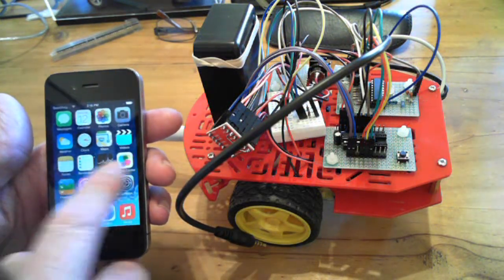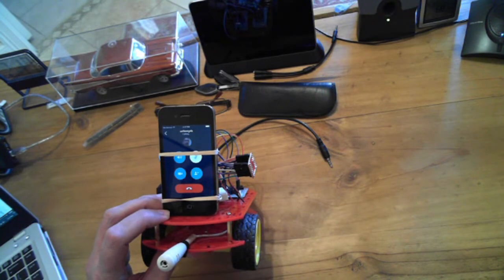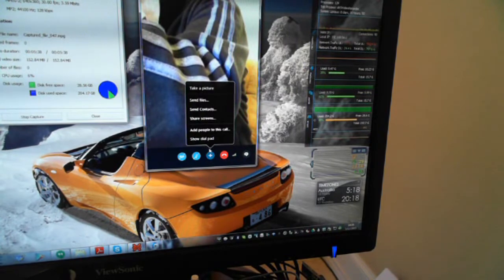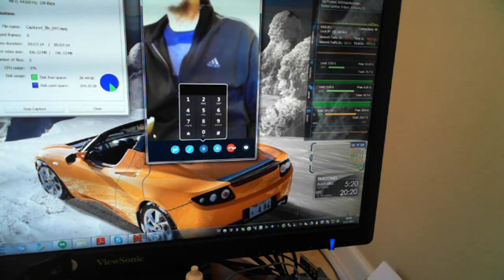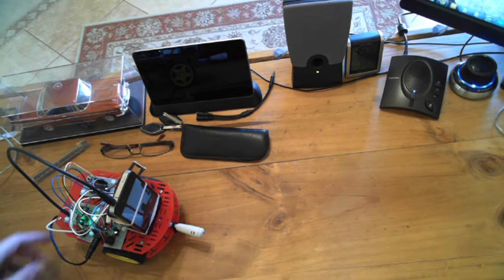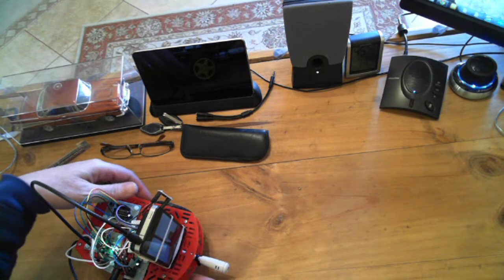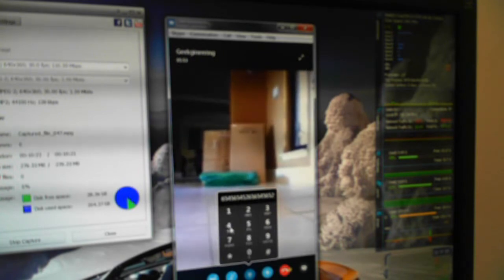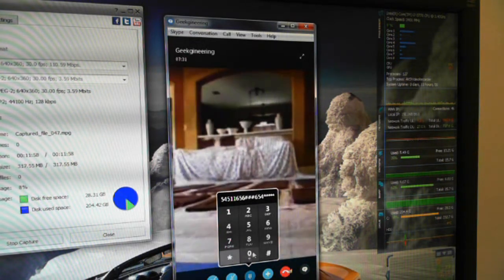Skypebot House tour demo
This is a status demo of a prototype robot I did for a client several years ago. It is based on a PIC controlled platform that interfaces with any cell phone via the audio jack. This robot platform lets you add any cell phone that can run Skype and do a Skype video call to control the platform remotely using the remote Skype dialpad. So in essence you can connect to this robot and control it from anywhere in the world. The robot displays your video on it's phone screen and you can drive the robot in it's remote location using the phones built in camera. Sorry this video is long because it was a prototype status report for the client.